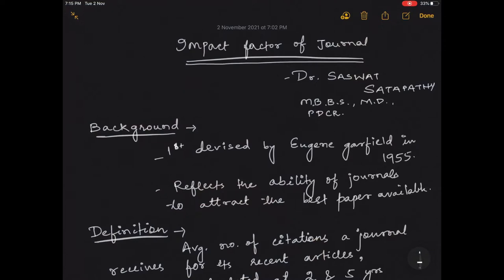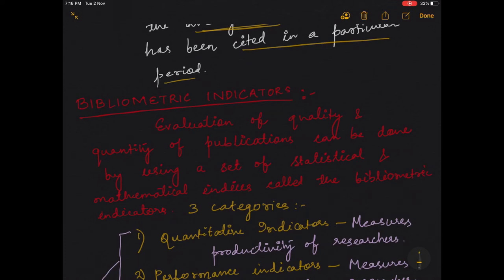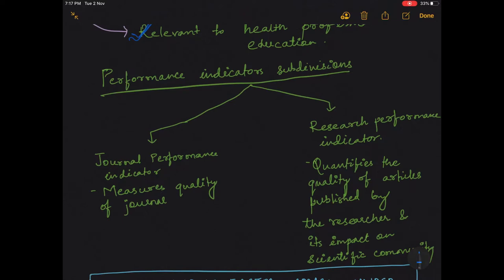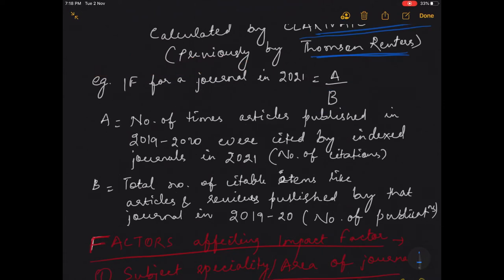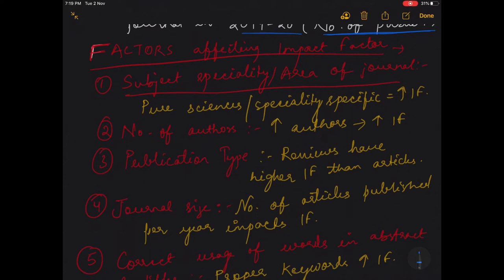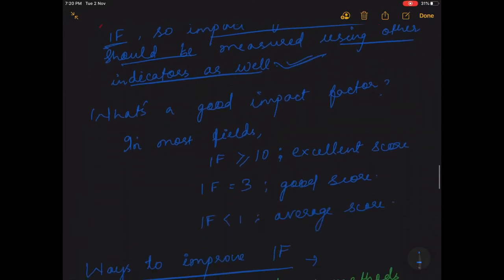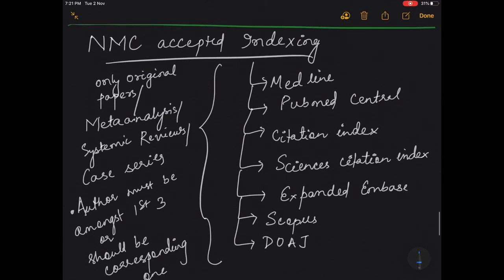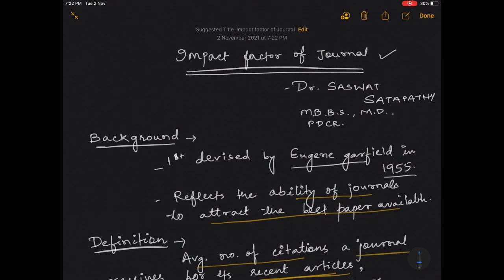Impact factor of a journal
Journal impact factor#clinicalresearch